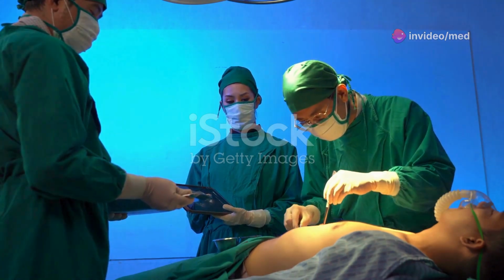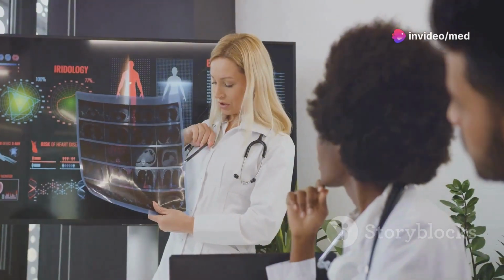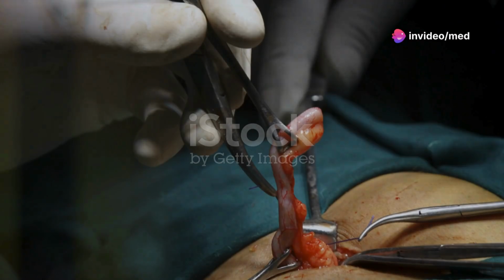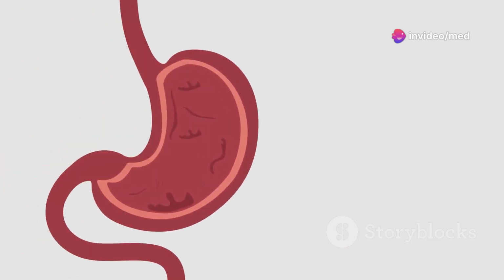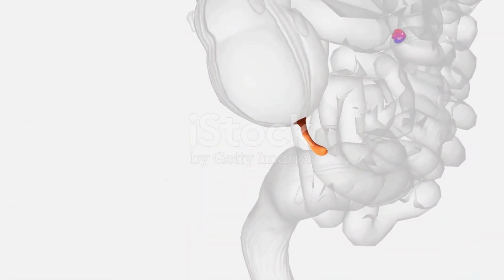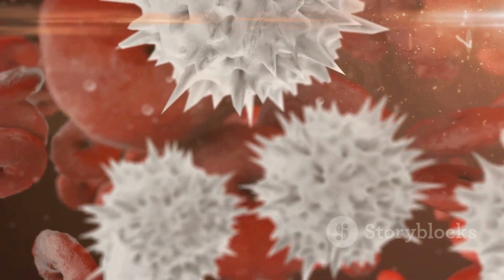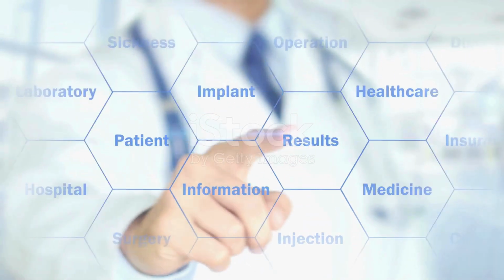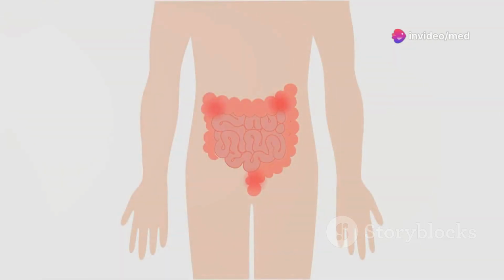"📚 Appendicitis: Essential Clinical Guide for Medical Students & Doctors 🚑 MedEd Appendicitis"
"Welcome to Clinical Core! In this comprehensive video, we delve into the clinical aspects of appendicitis, based on the latest StatPearls update. 🩺 Whether you're a medical student or a practicing doctor, this guide covers everything you need to know, from pathophysiology to diagnosis, treatment, and complications. Stay informed and enhance your medical knowledge with us!

📅 Chapters:
00:00 Introduction
01:00 Overview
02:00 Epidemiology
03:00 Pathophysiology
05:00 Clinical Presentation
07:00 Diagnosis
10:00 Differential Diagnosis
12:00 Treatment
15:00 Complications
17:00 Prognosis
18:00 Special Considerations
20:00 Conclusion

🌐 For more detailed information, check out the full article on StatPearls: [Link to the article]